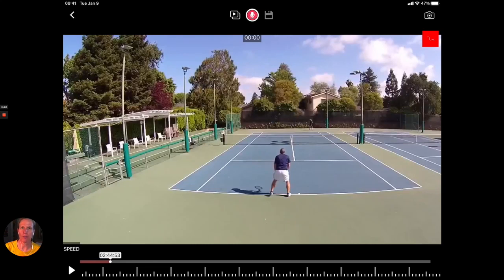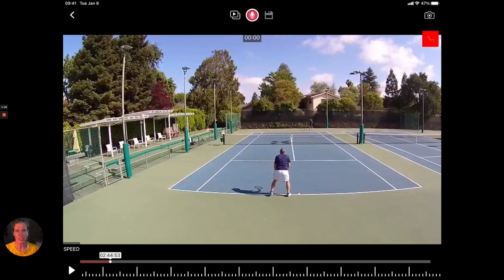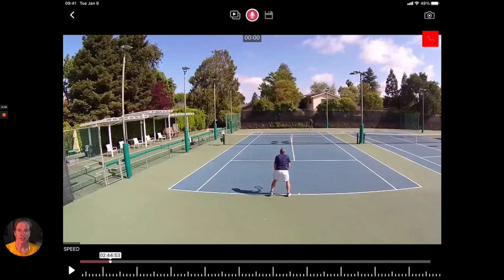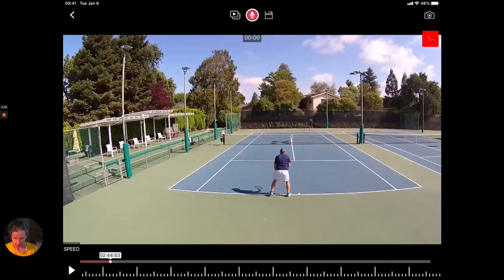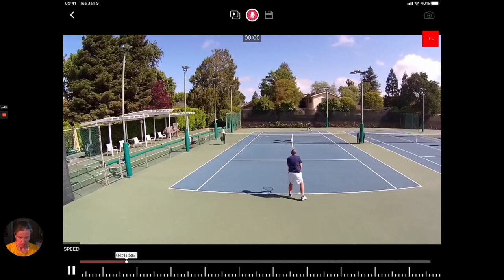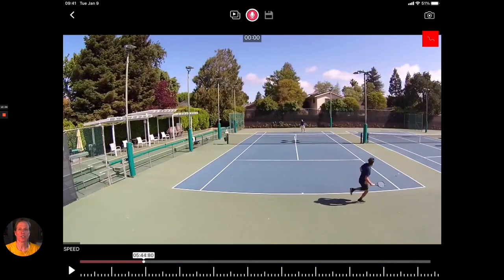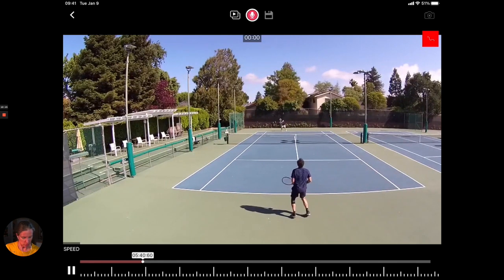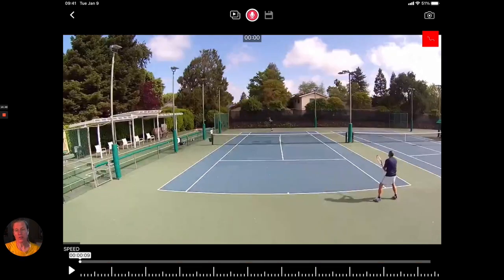Tennis Match Play Analysis of 3.5 Tennis Player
Mike is a 3.5 USTA player who asked me to do a full match analysis. I see two big areas in which he can improve.
1) Use his size and come in way more. He won 80% of the 15 net points he played. That is incredible.
2) Continue to work on finding more consistent spacing to cut down on forehand errors.